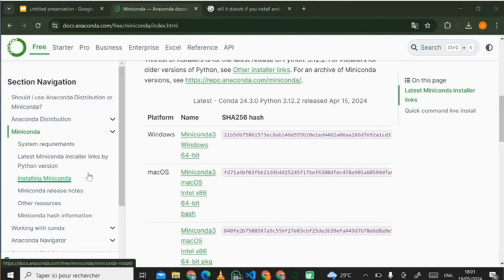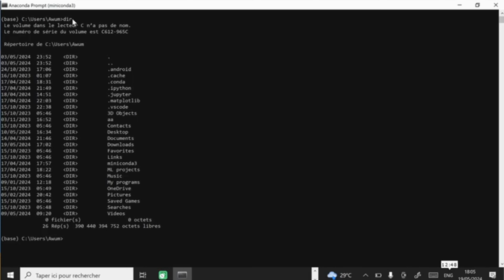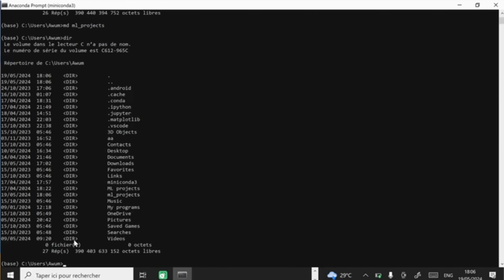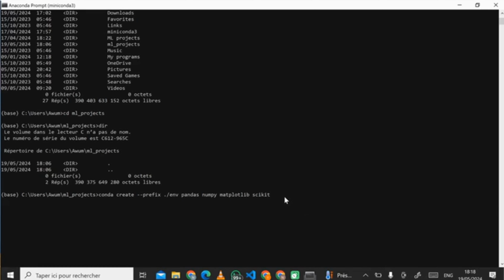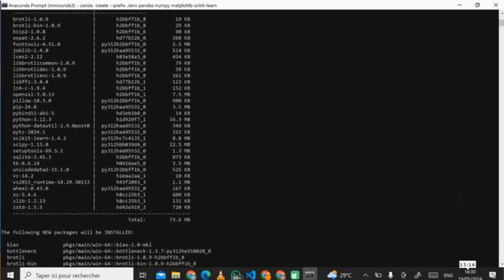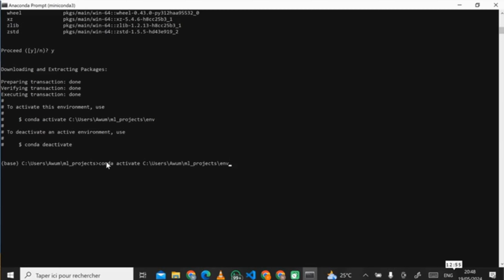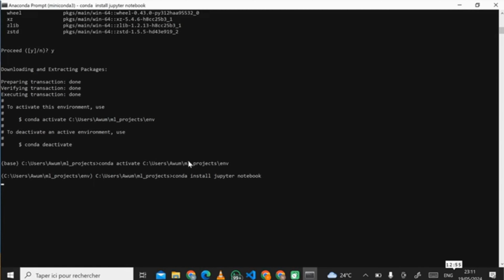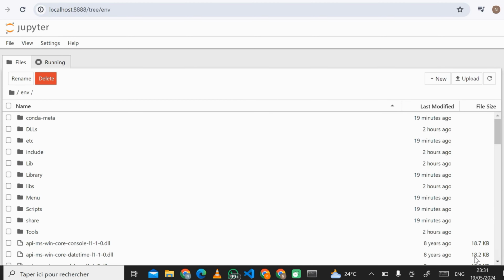🌟 How to Create Conda Environments for Machine Learning: The Ultimate Guide for Beginners! 🤖🚀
Excited to dive into machine learning? 🌟 In this ultimate guide, you’ll learn how to create and manage Conda environments tailored for your ML projects. From the basics to advanced tips, this video will help you build a solid foundation for your machine learning endeavors! 🧑‍💻💡